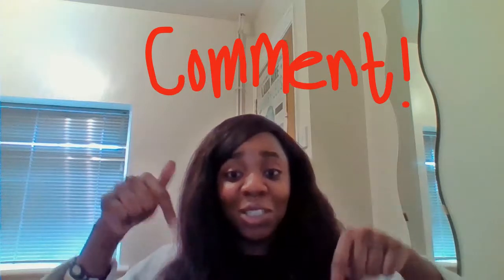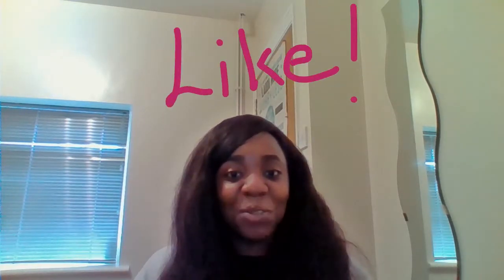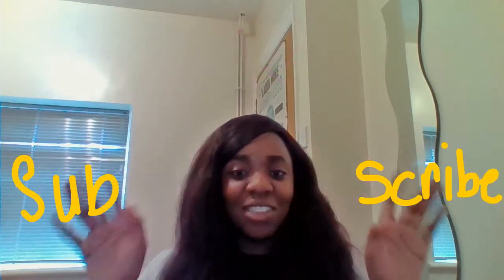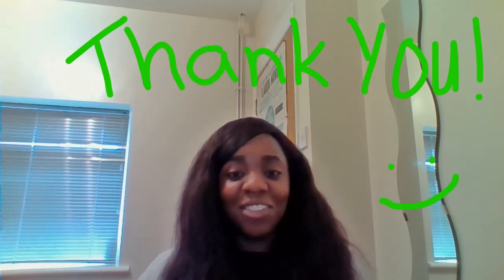BIOMEDICAL SCIENCES AT THE UNIVERSITY OF BRIGHTON! ENTRY REQUIREMENTS AND MORE! // CHRISTABEL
Hey Guys! I have been asked a few questions about Studying Biomedical Sciences at University of Brighton! Hope this helps. Any questions? Leave them below. I will try my best to answer them. Maybe this is the start of academic videos. God bless.